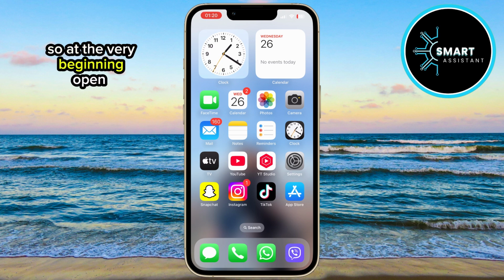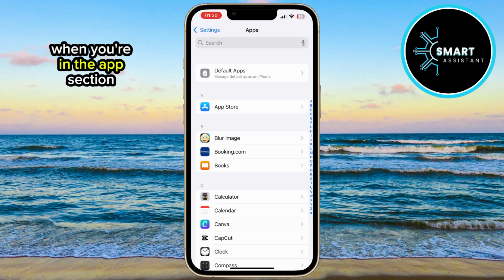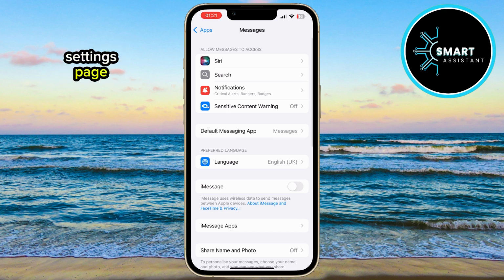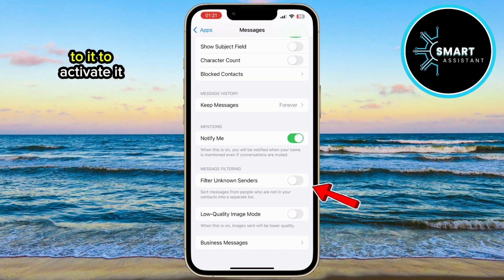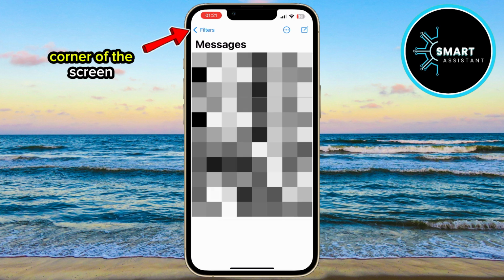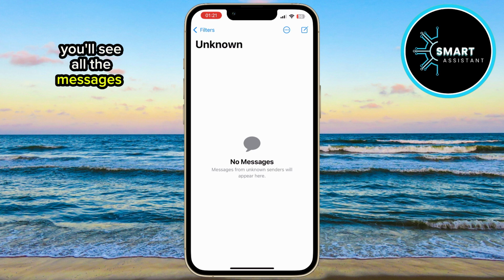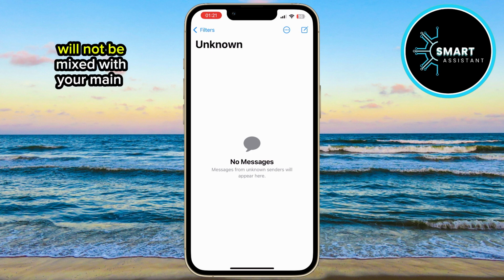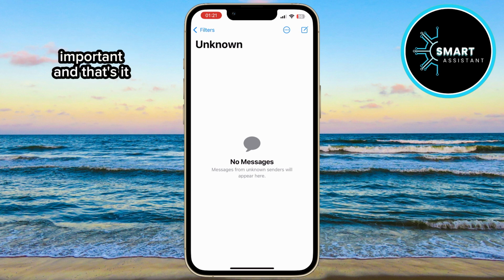How to Enable Filtering Unknown Messages on iPhone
In this tutorial, I'll show you how to enable filtering for unknown messages and free up your inbox from unwanted messages.